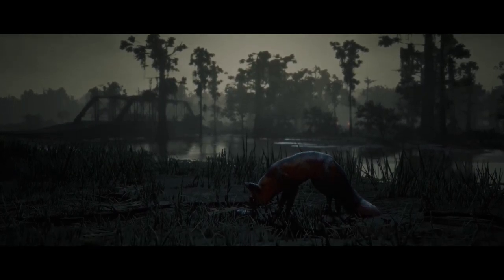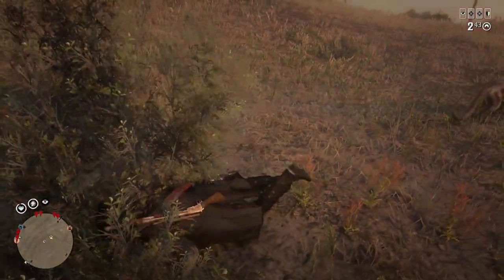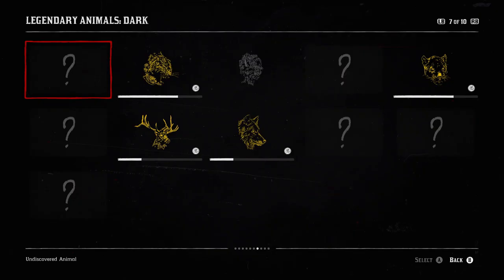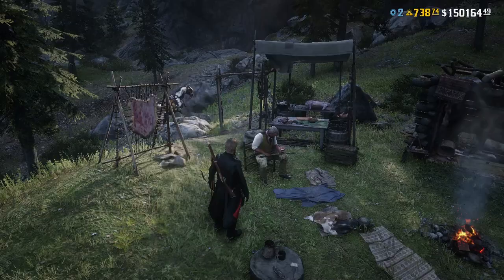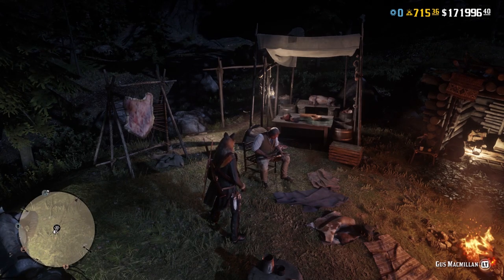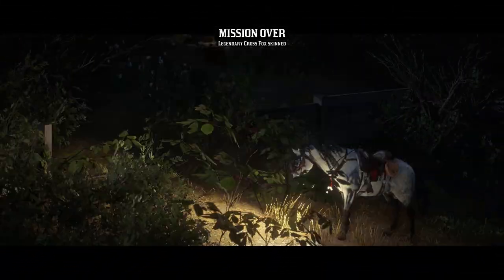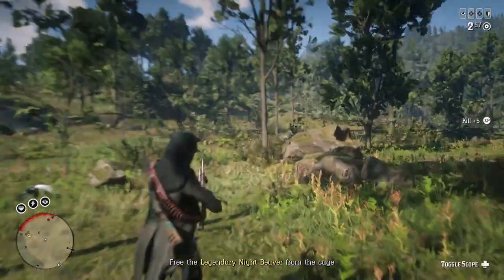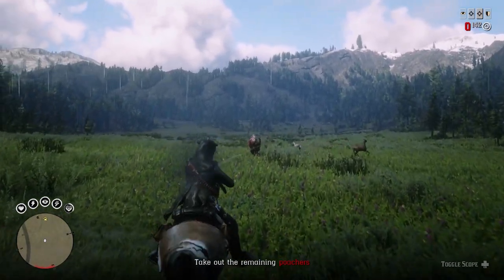Making MONEY From Red Dead Online Legendary Animals (RDR2 Online)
Legendary animals came with the latest Red Dead Online Naturalist update, they are extremely hard to spawn in free roam but if you do find one, there are a couple options you could do to make money and progress through Red Dead Online. Red Dead Online Legendary animals can be used for the new Naturalist role, trapper, Trader and butcher. All of these will will either take legendary animal carcasses, pelt or other animal parts and in return you will make more rdr2 online money.